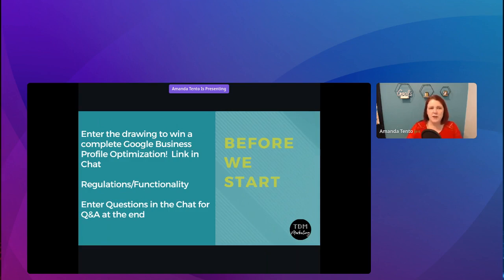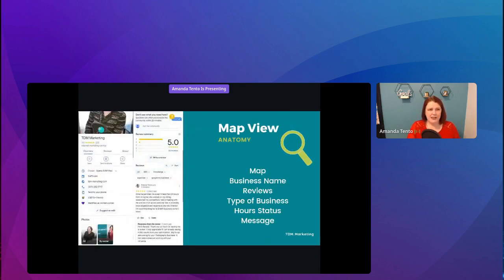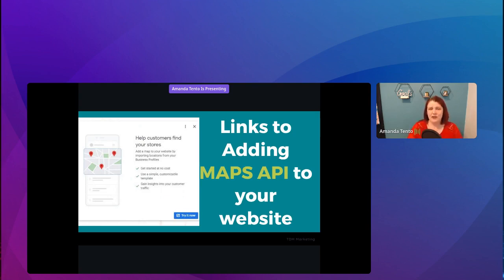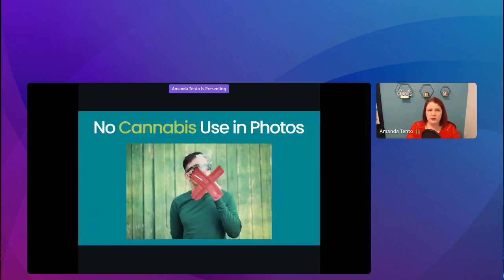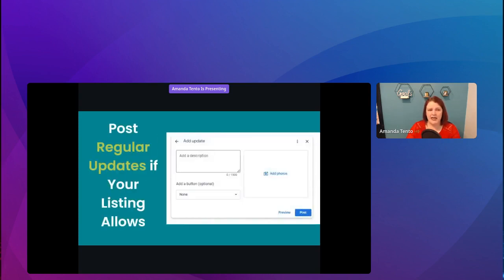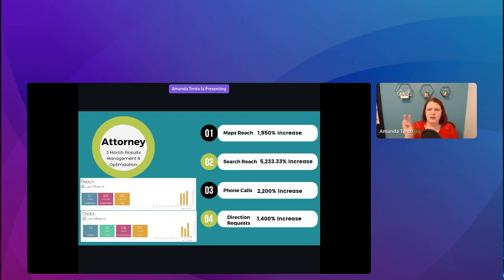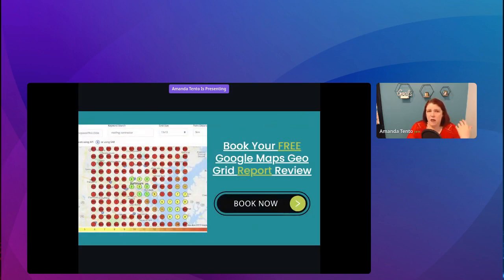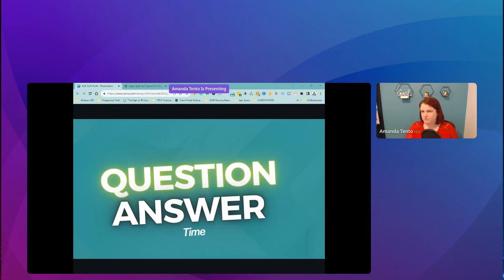Effective Google Business Profile Marketing for Your Dispensary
Welcome to "Puff, Puff, Profit: Attracting and Retaining Cannabis Customers"! In this recorded webinar, our expert speaker dives into the crucial steps and strategies for optimizing your Google Business Profile to attract and retain cannabis customers.

With Google being the leading search engine, it's vital for cannabis businesses to leverage their Google Business Profile effectively. Did you know that 79% of global desktop searches happen on Google? Our speaker reveals the significant number of searches for marijuana dispensaries, reaching up to 1,090,000 for "dispensary near me."
Discover the best practices and important considerations for cannabis businesses, including the differences between cannabis dispensaries, hemp, and CBD clients. Learn how to use the correct category on Google Business Profile to avoid suspension and the risks involved. Our speaker provides insights on posting engaging content, such as photos, to increase customer engagement and create a friendlier perception of your business.
Discover the unique challenges faced by the cannabis industry when it comes to marketing and advertising. Understand the regulations and restrictions imposed on cannabis businesses, including targeting minors, making false claims, and ad placement limitations. Learn how to stay within Google's safe zone by focusing on marketing within your state.
Our speaker shares valuable insights and real-life examples from the cannabis industry, emphasizing the importance of accurate information, inclusivity, and great customer service. They also emphasize the significance of tracking metrics, such as website visits and direction requests, to make informed decisions and optimize your business.
Whether you own a cannabis dispensary or an ancillary business related to the industry, this webinar provides actionable strategies to attract and retain cannabis customers. Don't miss out on this valuable content!
After the webinar, attendees will receive an email with a replay, a copy of the slides, and links to all the resources mentioned.
Join us on the journey of Puff, Puff, Profit, and take your cannabis business to new heights of success!

00:01:36 Enter to win Google profile optimization; disclaimer on functionality and regulations; Q&A available.
00:03:13 Facebook, Twitter, and Google have different guidelines for cannabis advertising. Multistate operators face challenges with different state rules. 74% of states prohibit targeting minors, and 68% prohibit false claims.
00:07:58 Google business profile is essential for industry success. Huge search numbers for marijuana dispensaries.
00:11:46 "Importance of accurate hours and social links"
00:14:08 The Website includes a messaging feature for customer inquiries.
00:17:55 The Google app doesn't work, use Maps. Cannabis industry listings differ from regular business.
00:21:31 Importance of top search results and positive reviews. Reward for reviews causing limitations.
00:24:54 Important: Be cautious of cleaning business listings.
00:29:50 Expanding selection, inclusivity, and successful marketing outcome.
00:32:57 Realtor in competitive Boston area gets optimization with significant results: 75% increase in website visits, 42% increase in direction requests. Dispensary owners and other businesses should also set up Google Analytics.
00:36:01 Use data to make informed decisions, analyze website engagement and product interest, book a free Google Maps review, and improve ranking to be number 1 everywhere.
00:40:23 Results from the mentioned task in 6-9 weeks; I host podcasts on Determined Mom Show and Healing Medical Trauma; I am Married to Bertrand with 3 girls and 1 boy; Passionate about helping underdogs; Business segments include mom business owners and cannabis businesses; Finished bachelor's degree at 39; Passion for cannabis industry reignited after near-death experience during childbirth.
00:41:20 Passion for helping the cannabis industry, and sharing resources.
00:44:27 Adapting to hemp/CBD clients is risky.
00:49:33 Kent is the winner of Google optimization.